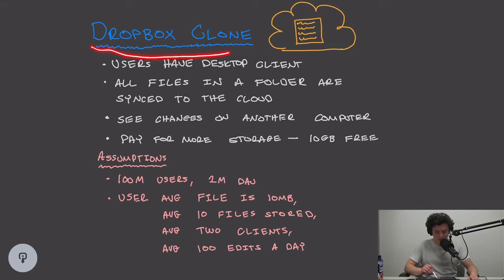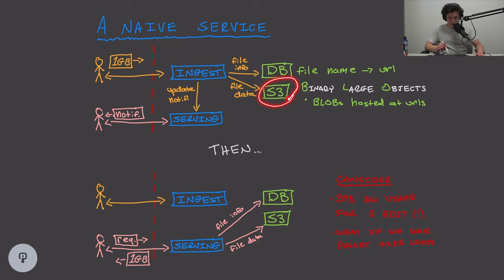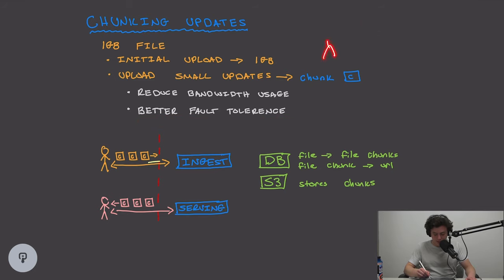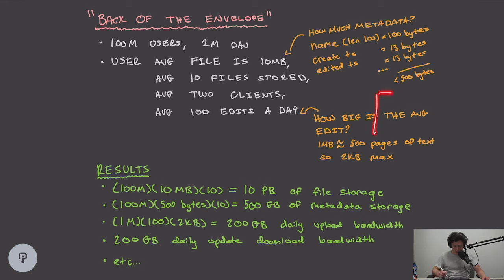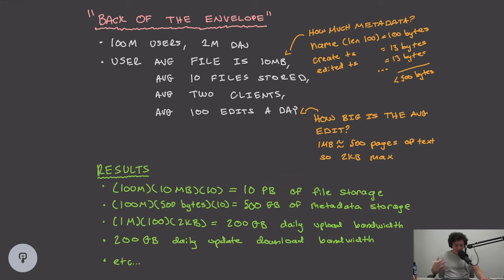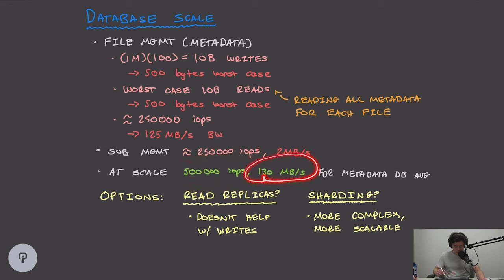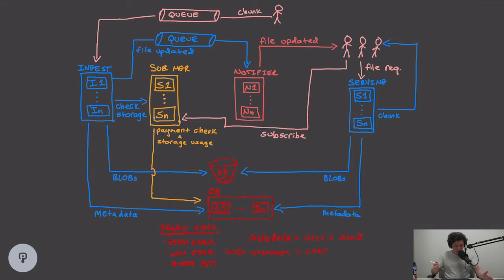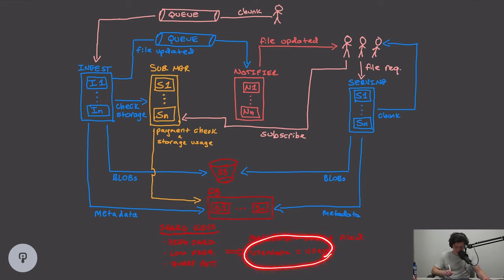Design Google Drive or Dropbox (Cloud File Sharing Service) | System Design Interview Prep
Problem Statement:
Design a simple cloud file-sharing (& backup) service (analogous to Dropbox, Google Drive, etc).

**Starting Requirements/Information:**
- Users will have a desktop client
- All files in a specific folder will be synced to the cloud
- Other users need to be able to see changes to files
- Users will pay for storage (on a metered basis)

**Rough Starting Assumptions:**
- Userbase Size: 100M users (1M Daily Active Users)
- **Average File Size:** 10MB
- **Average Files Stored (per User):** 10
- **Average Clients (per User):** 2
- **Average Edits/Day (per User):** 100

Table of Contents:
0:00 - System Requirements
0:57 - Assumptions/System Statistics
1:40 - Visit interviewpen.com
1:59 - Naive Implementation
4:51 - Issues: Bandwidth Usage
5:19 - Issues: Network
5:40 - Chunking Updates
8:09 - Rough Calculations
10:21 - Summary: Rough Calculations
12:05 - Handling Subscriptions
13:45 - Database I/O
15:22 - Scaling the Database
17:09 - Options for Scaling
18:37 - High-Level System Diagram
20:19 - Update Notifications
22:05 - Database Sharding
24:13 - Further Considerations
26:21 - Key Moments Recap
28:04 - Visit interviewpen.com